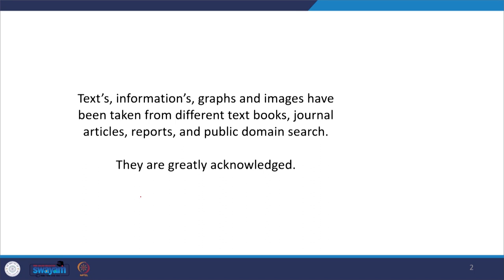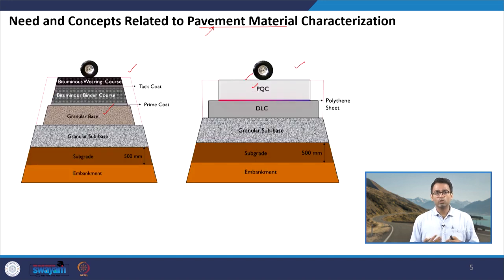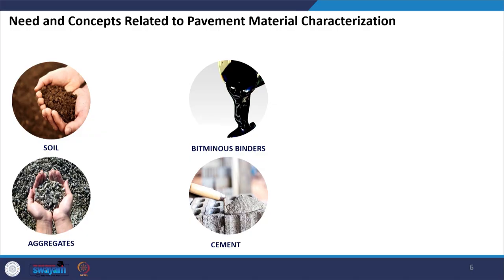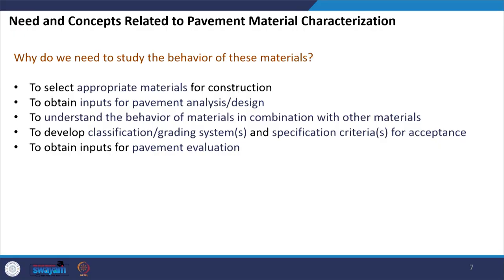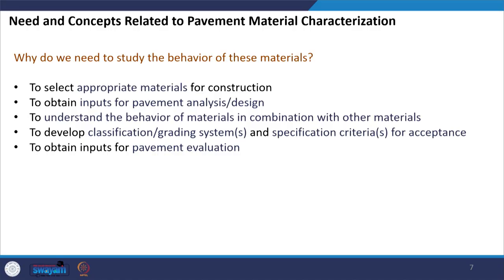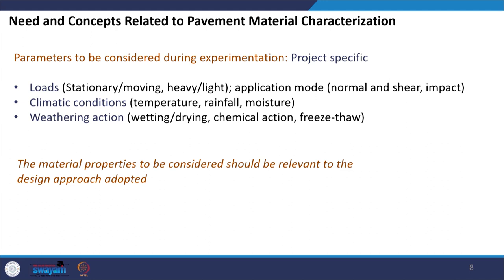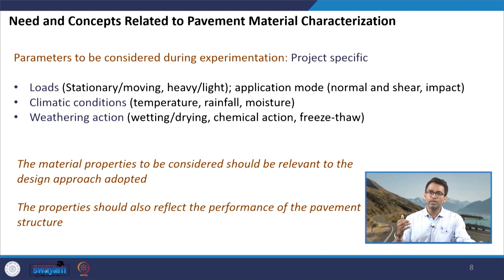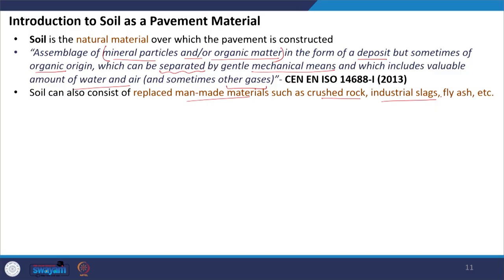Lecture 01: Introduction to Soil as a Highway Material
In this lecture we are going to talk about the importance of this course and the need to study Pavement Materials. Key points related to characterization of pavement materials will be discussed. Further, the introduction to soil as a highway material will be covered.